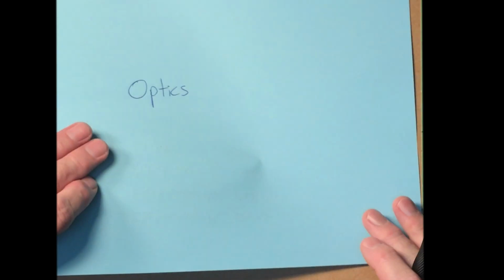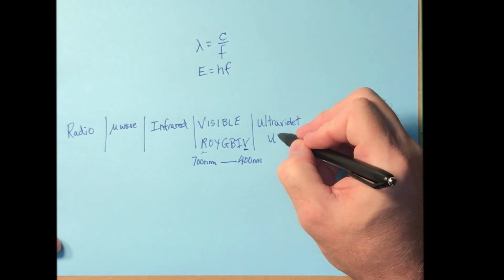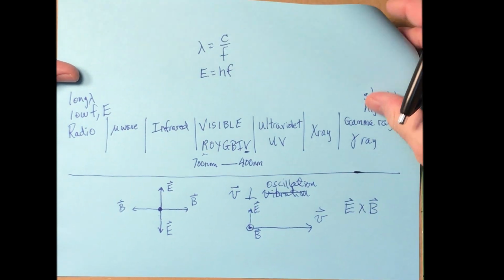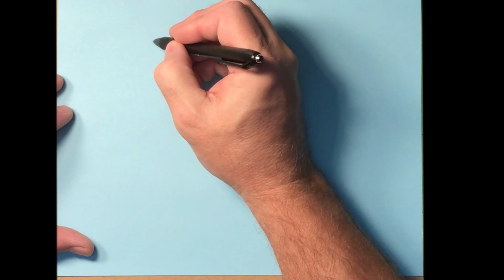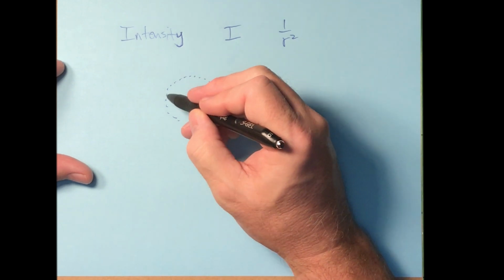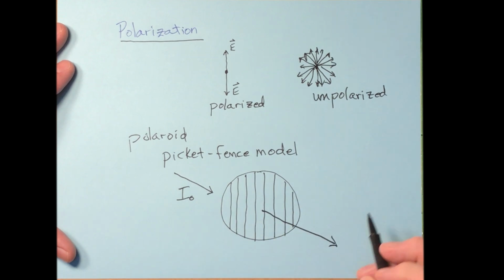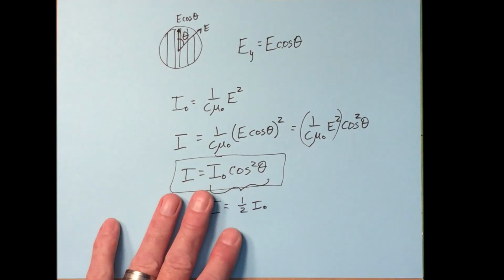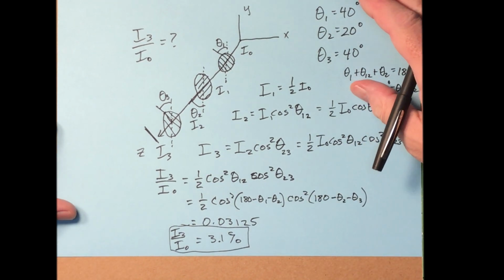25 PHYS 2426 Optics 1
PHYS-2426, University Physics II, is a calculus-based physics course usually taken by engineering and science majors. This is for a 16-week course taught to community college sophomores. This lecture introduces the study of electromagnetic waves.